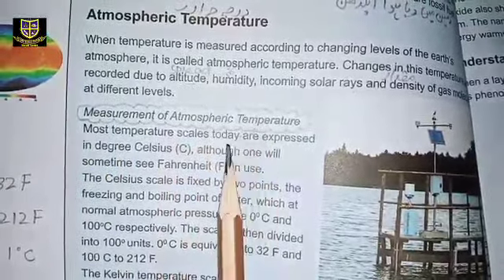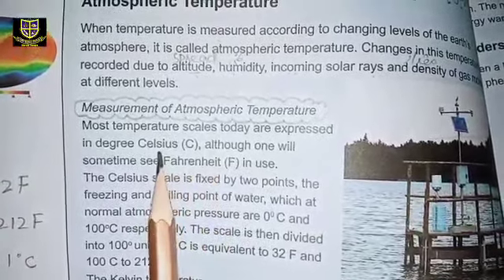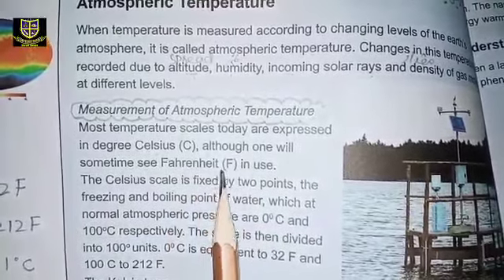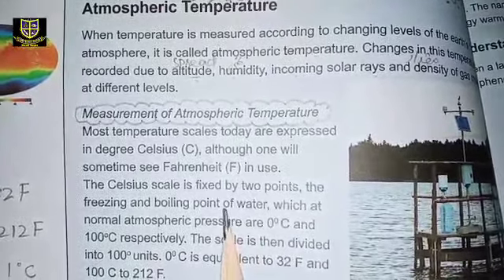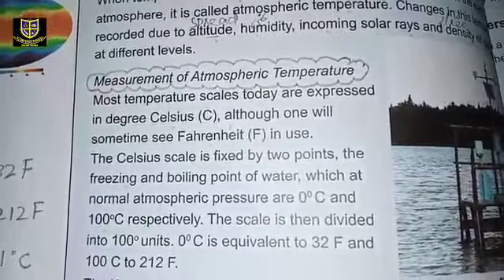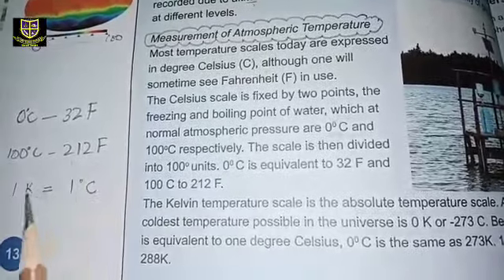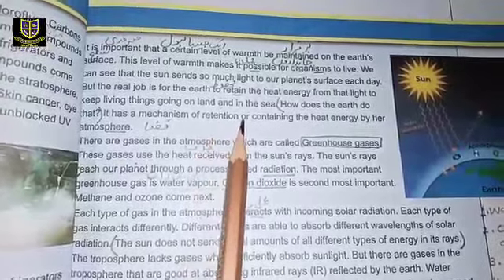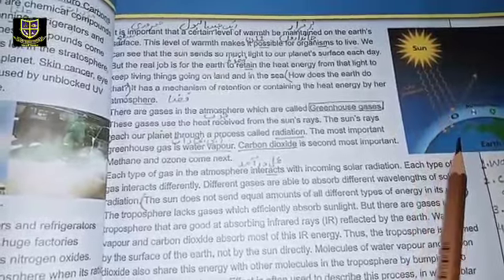Class 7 S. Studies Lesson Friday 11-6-2021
Video from Hunza